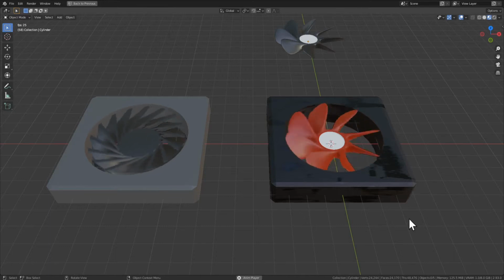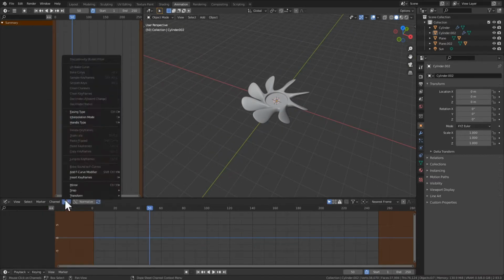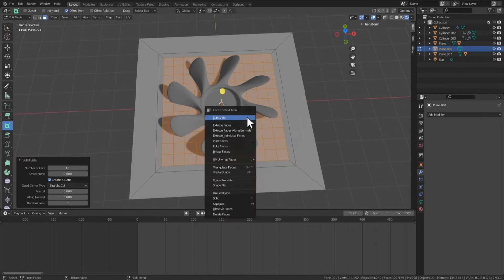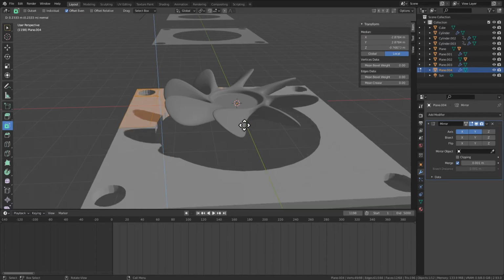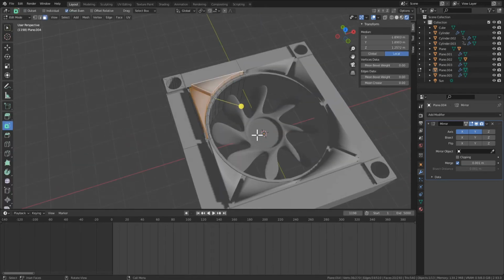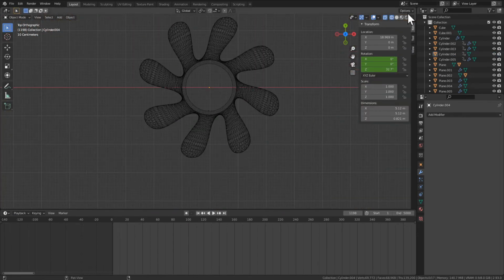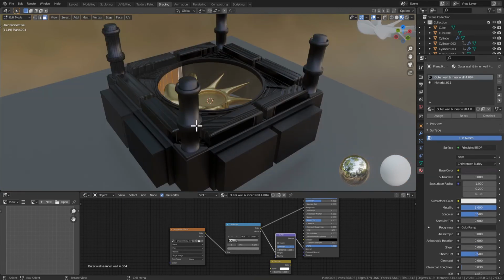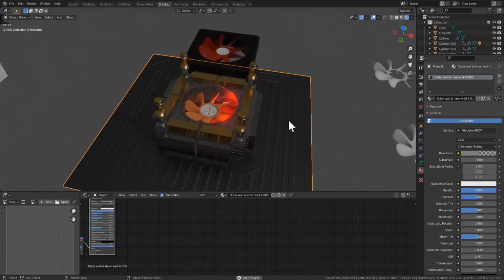blender constant spinning fan | Practice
In this Blender Practice Video we create together a better fan / endless spinning fan animation and case just for fun.  I also practiced explaining about some things.

I also have a Blender tutorial but only for the basic fan where I explain every little step in detail click the